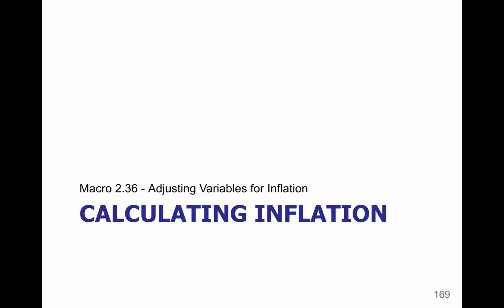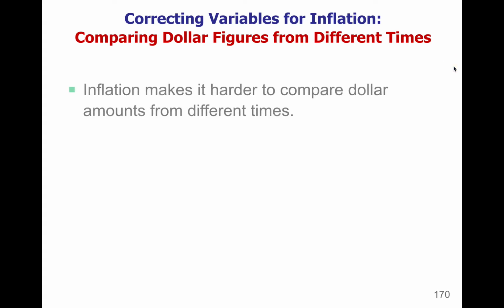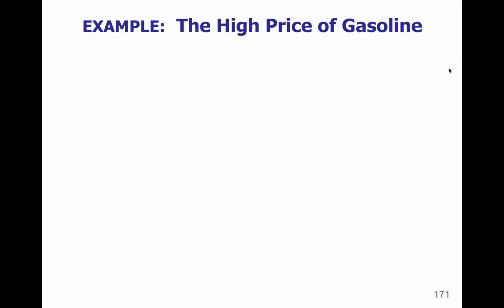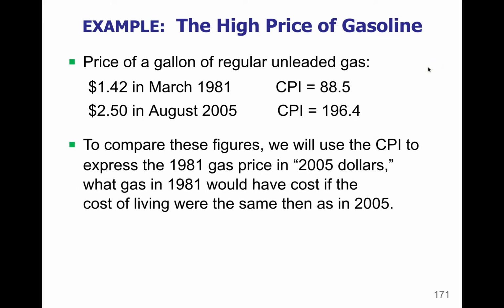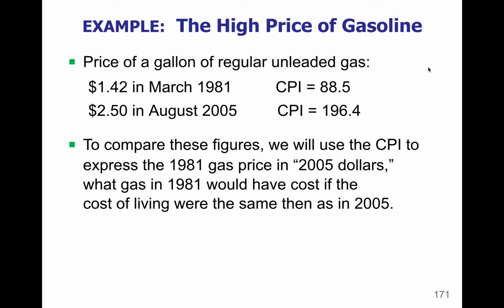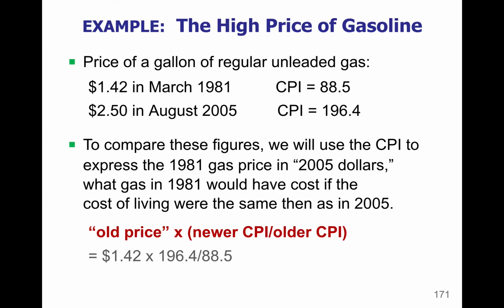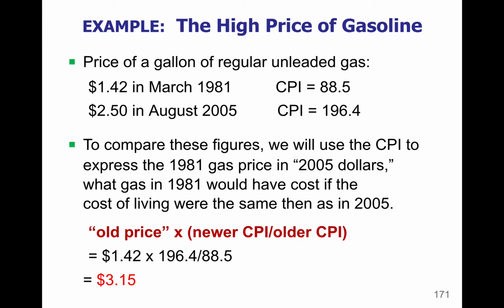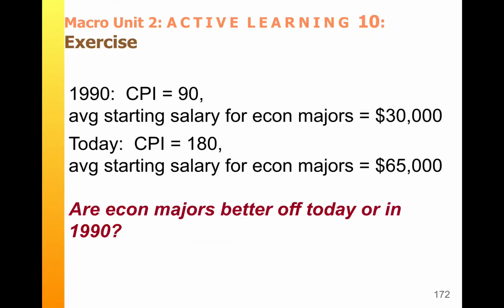Macro 2.36 - Adjusting Variables for Inflation